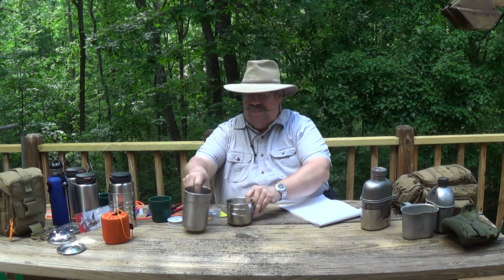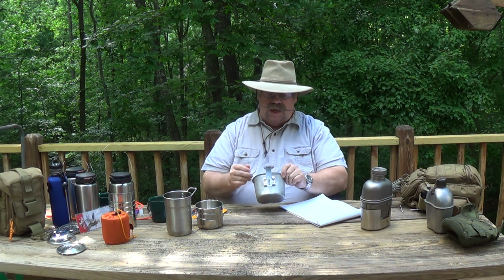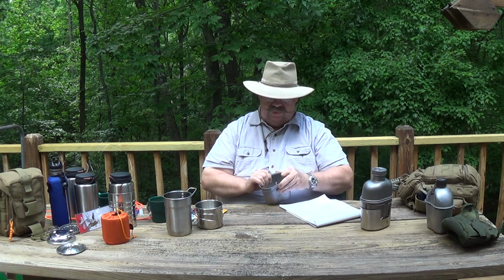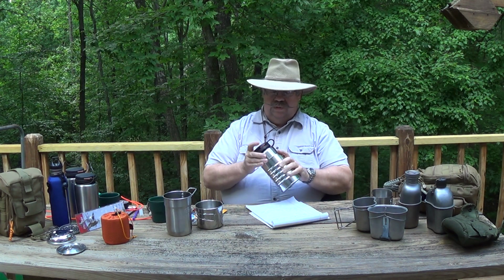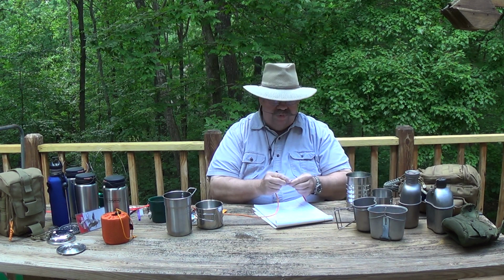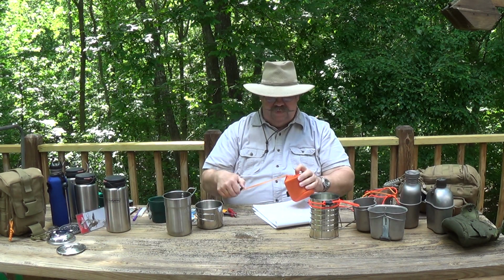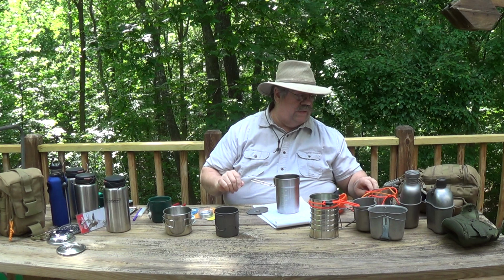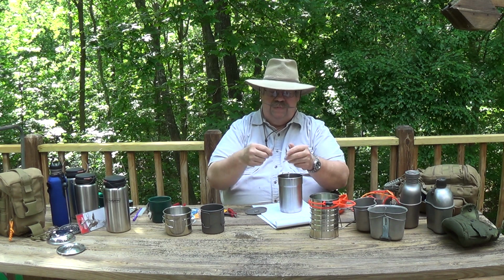add a bail to a canteen cup or Stanley Adventure cook pot without having to drill holes.